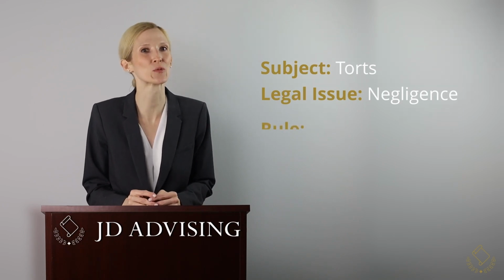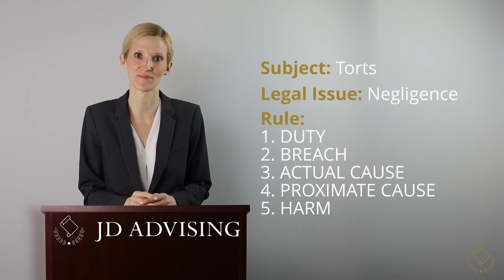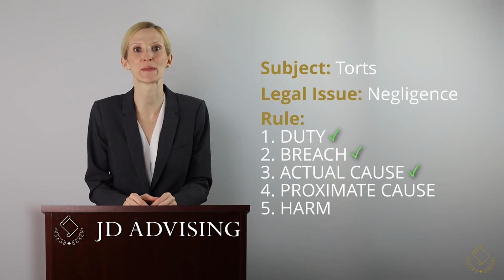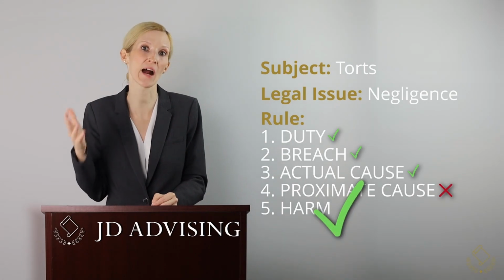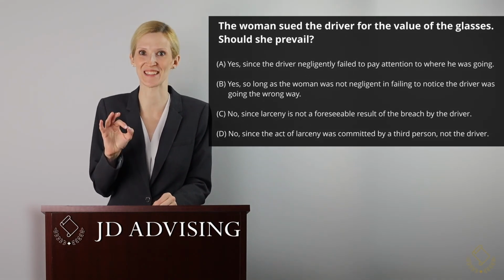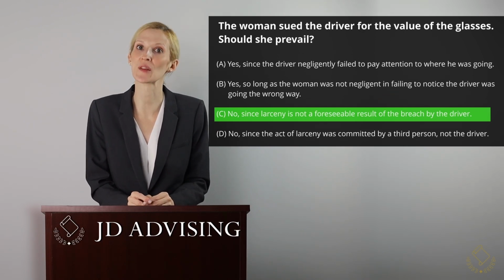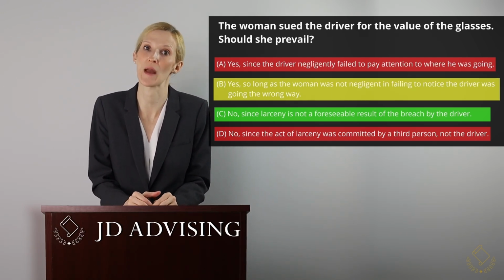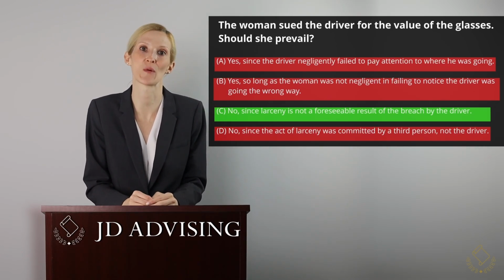TORTS MULTIPLE-CHOICE QUESTION - IN DEPTH REVIEW!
In this video we break down a Torts multiple-choice question and walk you through step-by-step on how to choose the correct answer!

A woman hired a driver to drive her across town to her sister’s house. The driver negligently failed to pay attention to where he was going and drove in the opposite direction of the sister’s house. By the time the driver realized his error, it was too late to drive the woman back home. Thus, the driver paid for the woman to stay in a hotel room for the night. While the woman was dining at the hotel that evening, a man pickpocketed the woman’s expensive pair of glasses out of her purse.

The woman sued the driver for the value of the glasses. Should she prevail?

(A) Yes, since the driver negligently failed to pay attention to where he was going.

(B) Yes, so long as the woman was not negligent in failing to notice the driver was going the wrong way.

(C) No, since larceny is not a foreseeable result of the breach by the driver.

(D) No, since the act of larceny was committed by a third person, not the driver.

We explain the answer in the video!